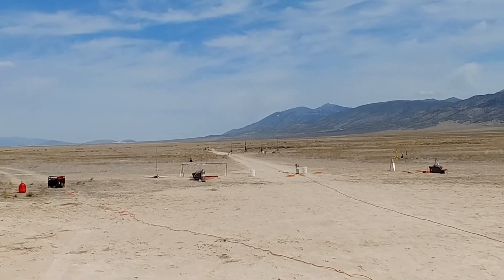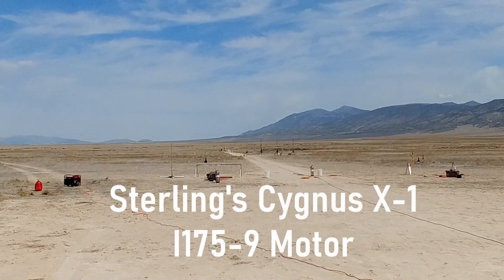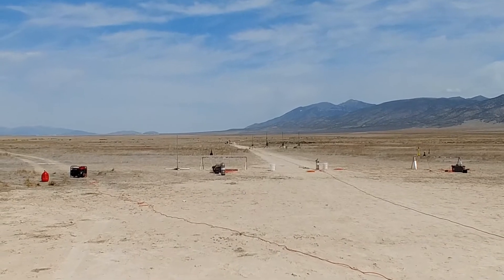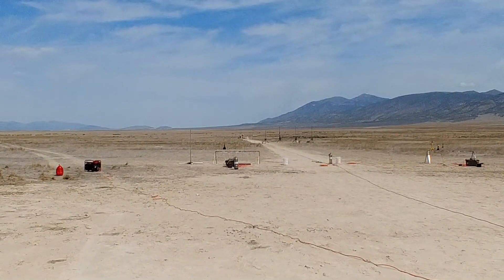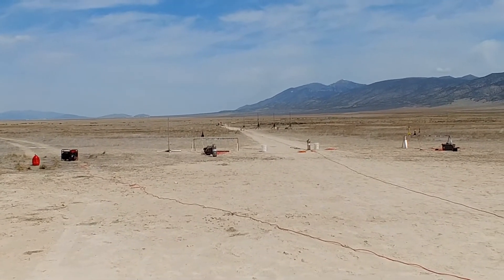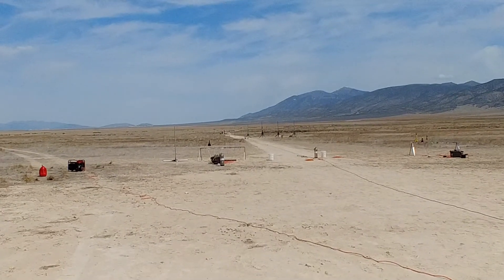Apogee Zephyr and Katana - I175 Motor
We launched the Apogee Zephyr (renamed Cygnus X-1) and the Apogee Katana today. Both rockets went up on an I175 motor and had great flights!